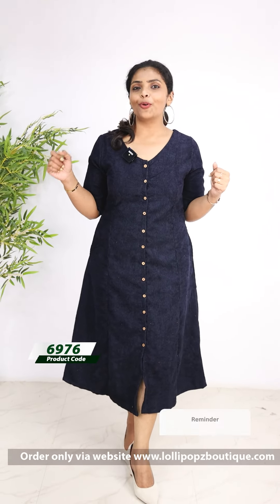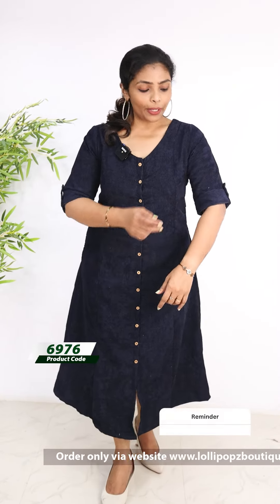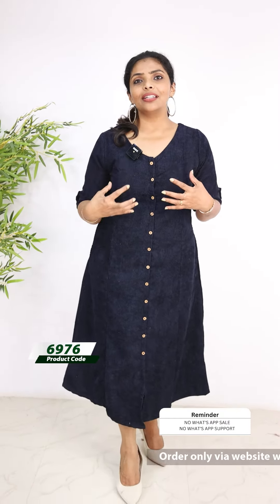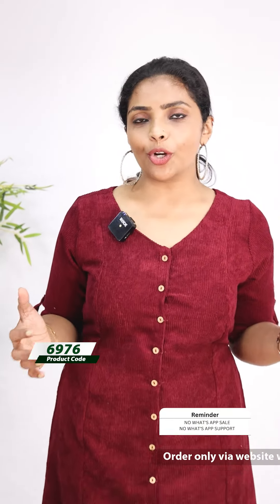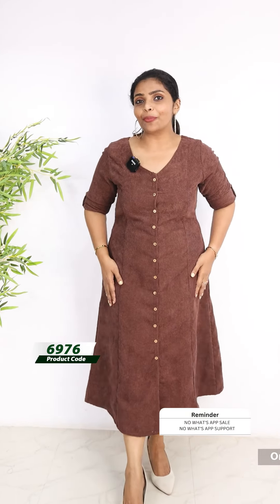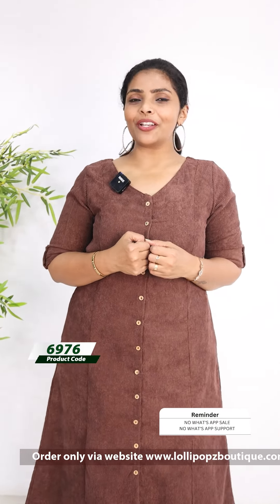Yeame Corduroy Indo- Western Attire(6976)@ Rs.999.00🔥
💰Price - Rs.999.00

🛂Customer Support
2. Raise your concerns in our website portal , customer support team will call you back